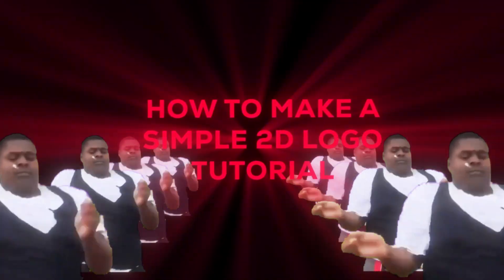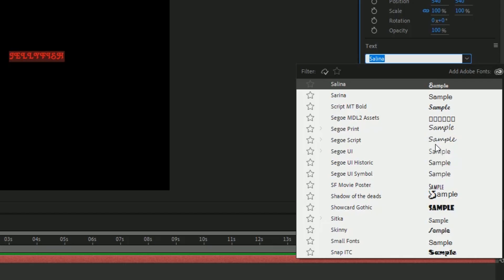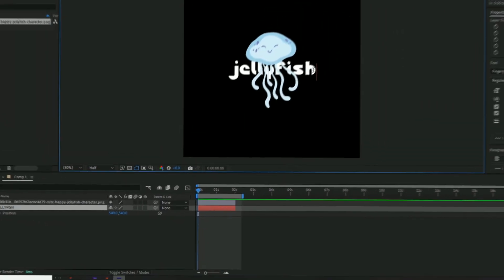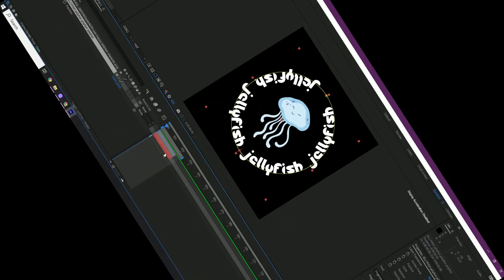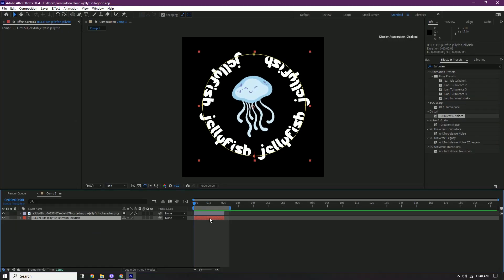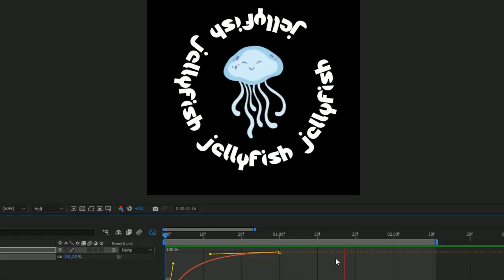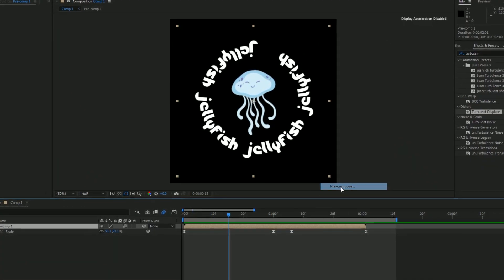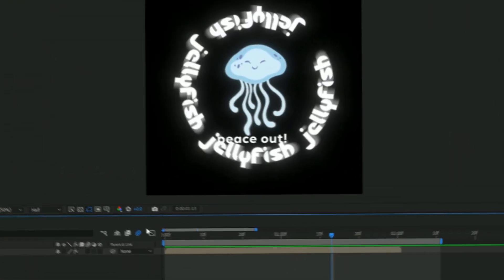Simple 2d Logo Tutorial | After Effects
Simple 2d logo tutorial that's quick and easy! Project file Included!🙈
Goodbye 2023! See you in 2024!🪼